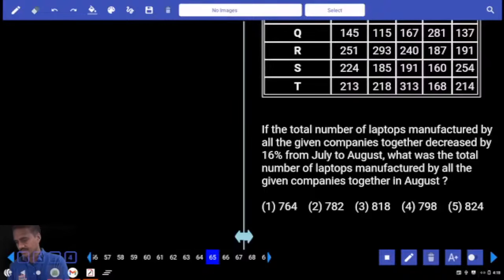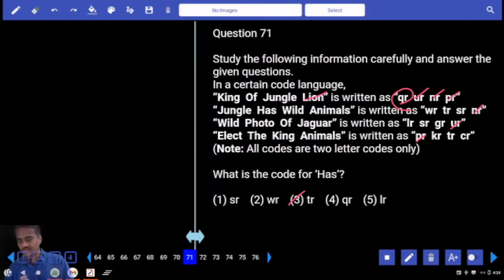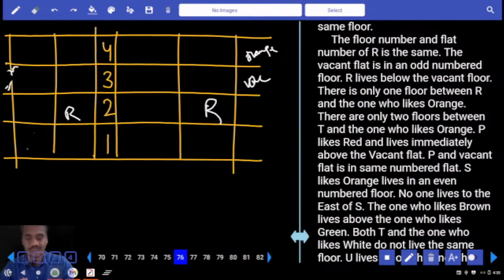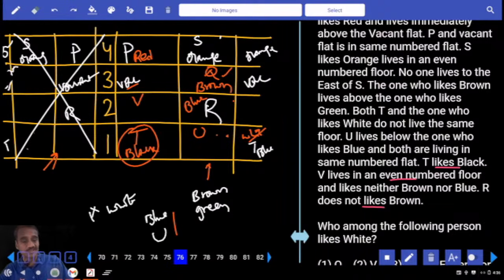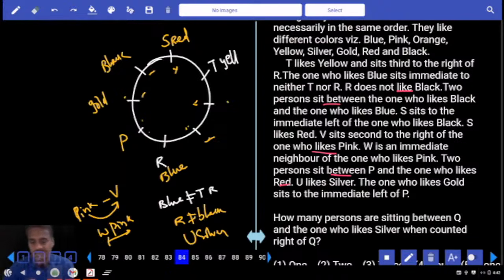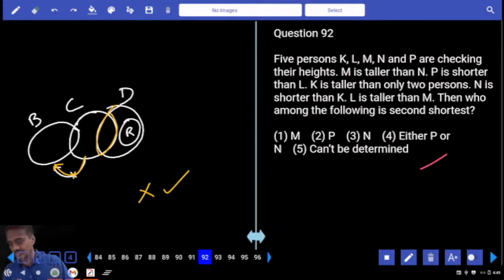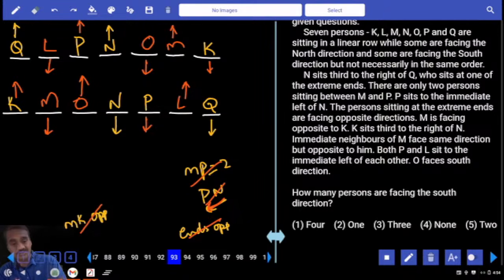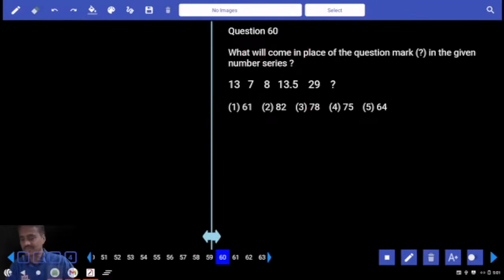SBI CLERK 2025 PRELIMS MT NO-70 | REASONING PRACTICE SET | SHORT TRICKS, STRATEGY | SHASHI SIR